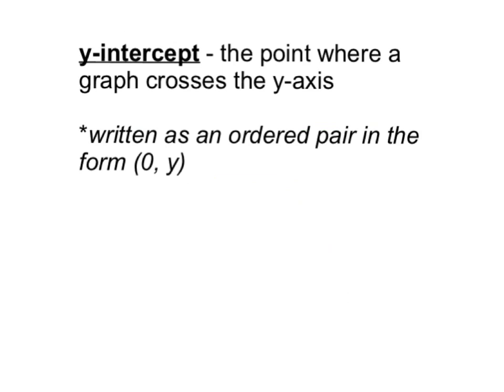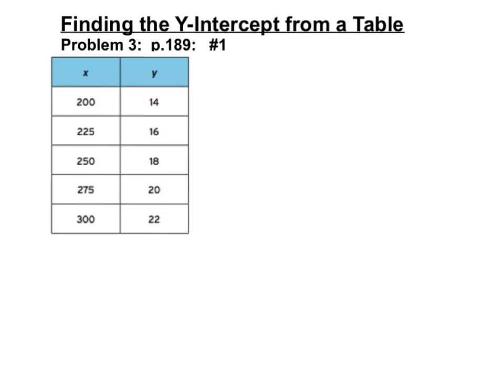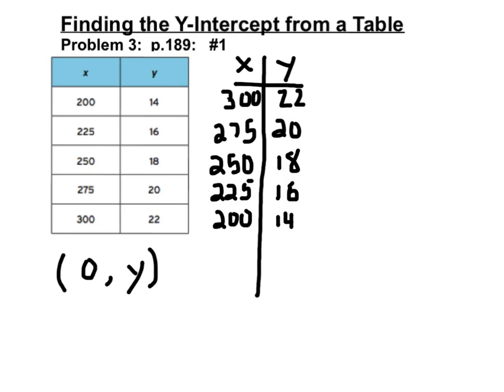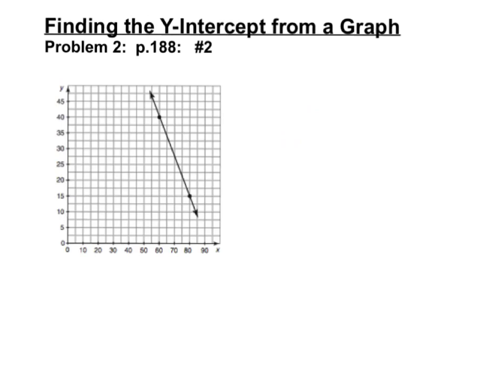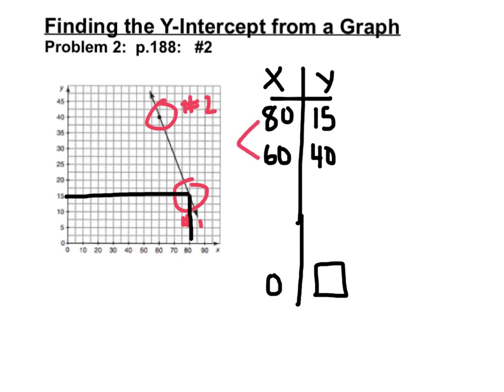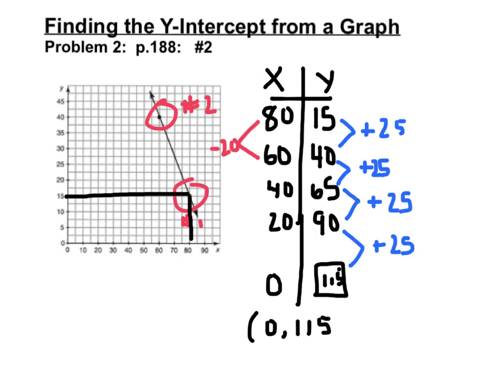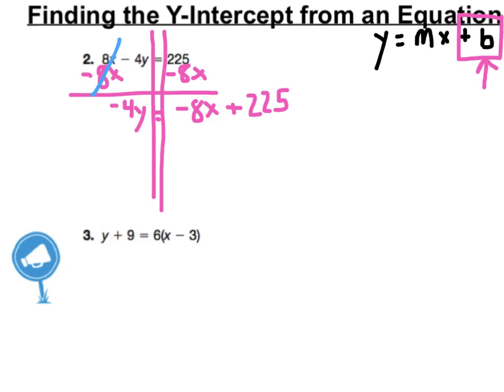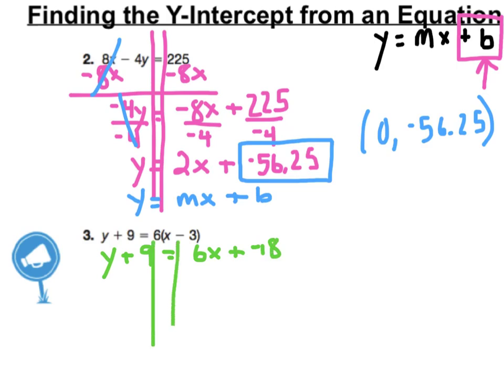Determining Y-Intercept from Tables, Graphs & Equations